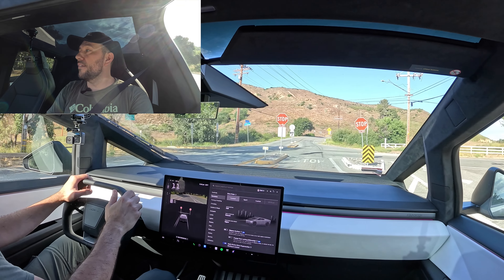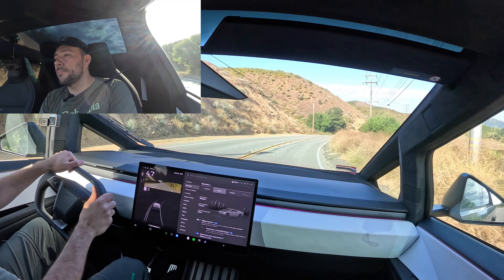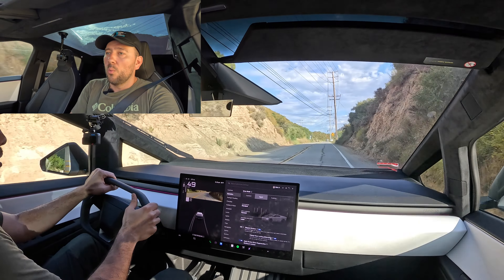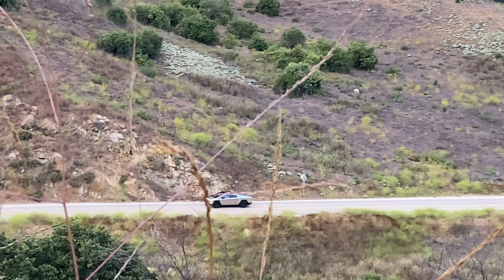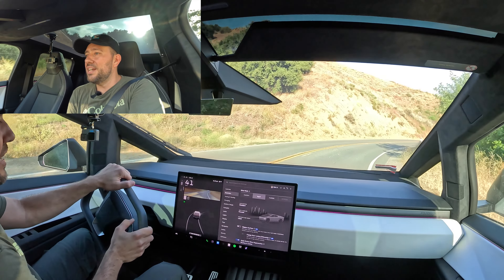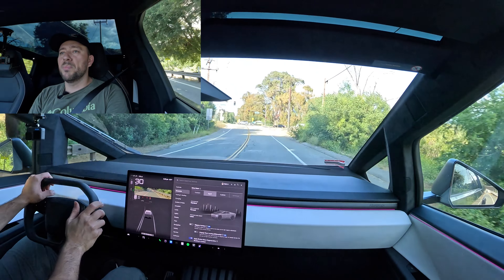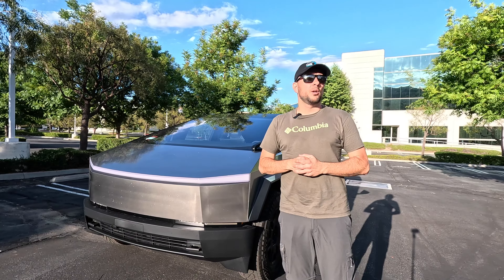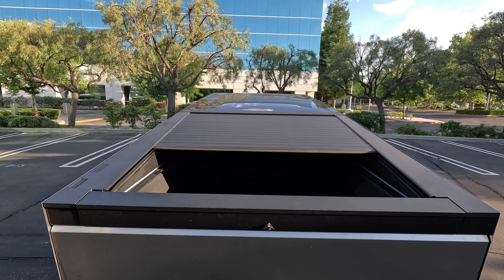Can the Tesla Cybertruck Conquer Twisty Roads? Steer-by-Wire Performance Review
In this video, I explore whether the 6600lb Tesla Cybertruck can effectively navigate twisty roads using its steer-by-wire technology and air suspension.

🔍 What to Expect:
Join me for a real-world driving test on twisty roads to gain a comprehensive understanding of the Cybertruck's driving dynamics and safety features.

👍 Why You Should Watch:
If you're curious about how the Cybertruck handles twisty roads and its overall balance compared to traditional trucks, this video offers valuable insights.

Tesla Cybertruck Video 1 Review in the city and highway

Chapters:
0:00 Intro
4:36 Should you buy Cybertruck or not?